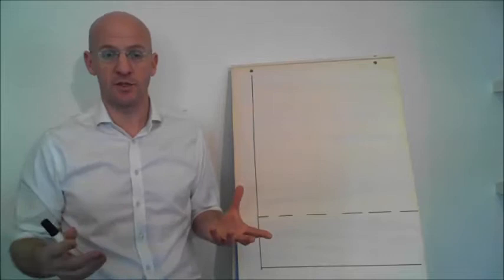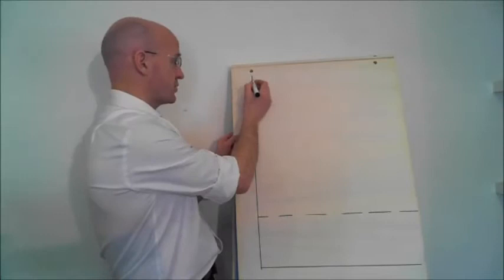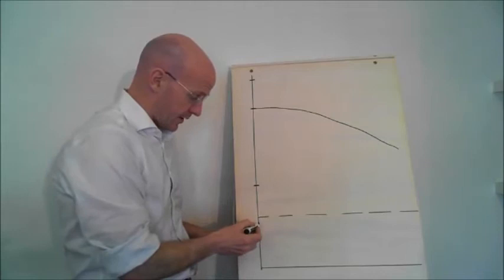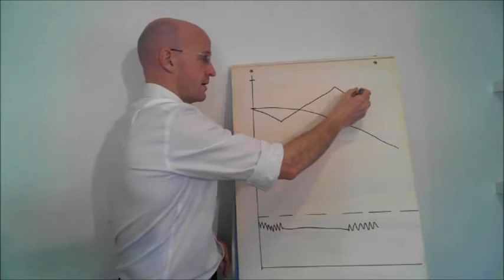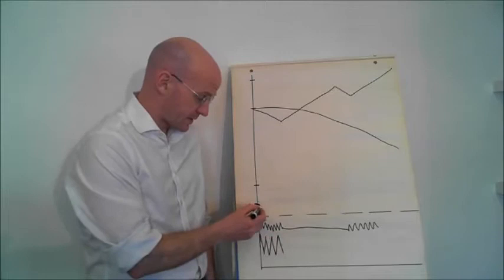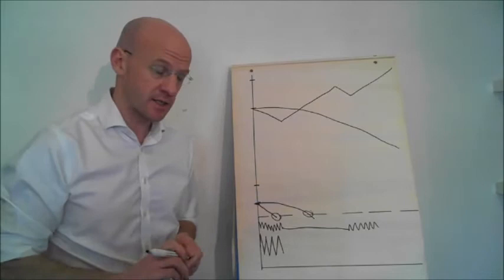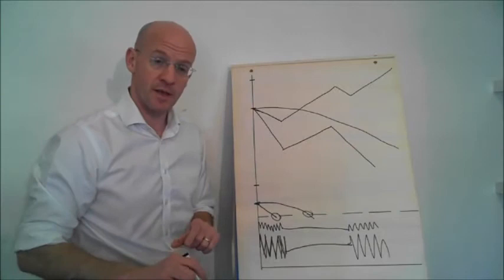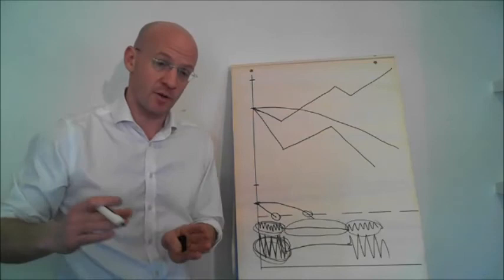Adaptive tissue remodelling at Kevin Hall Physiotherapy